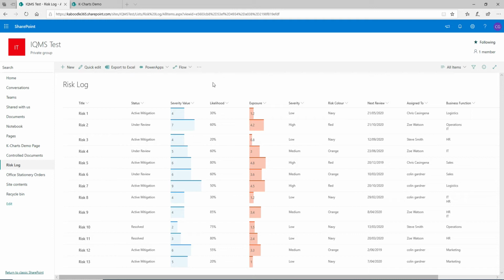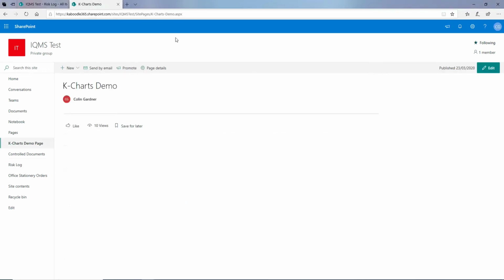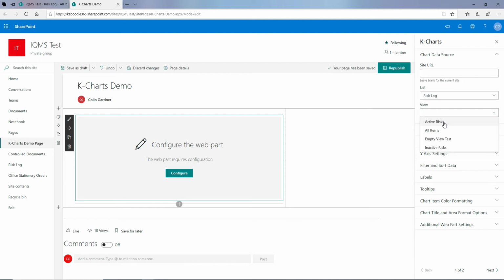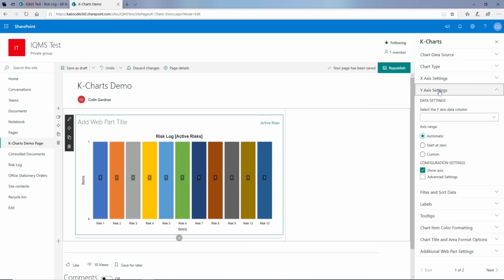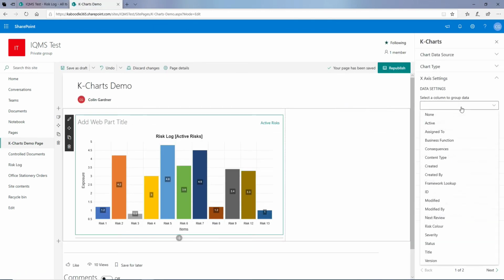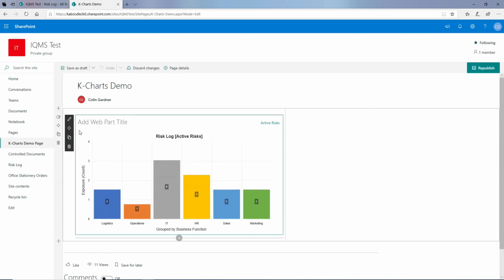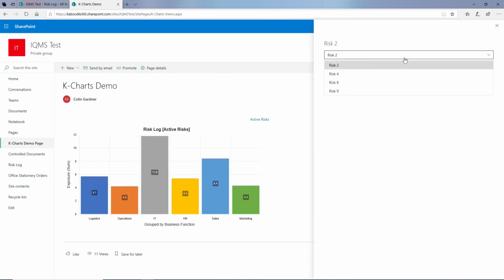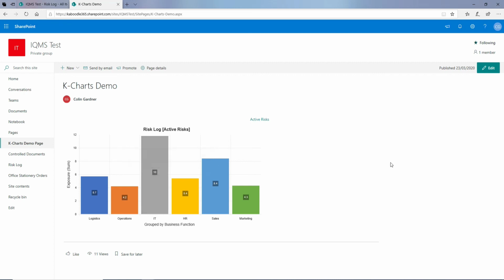Getting started with K-Charts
This is a very quick demonstration of how to create a really simple data visualisation using Kaboodle Charts (K-Charts)